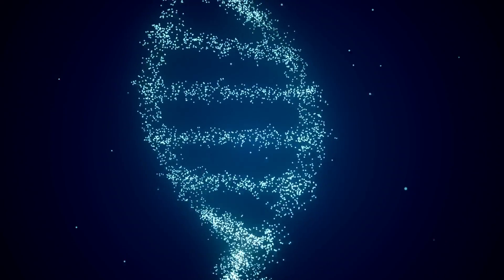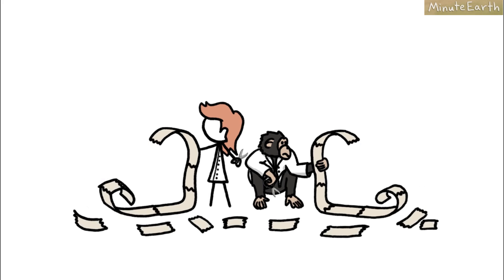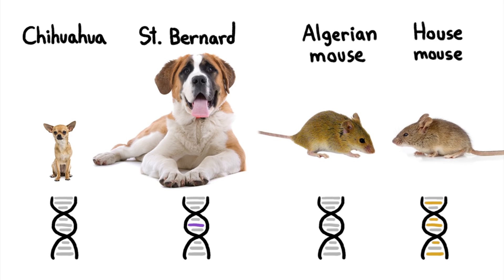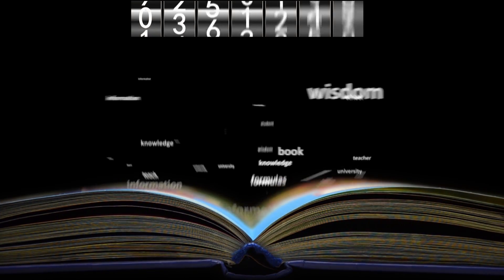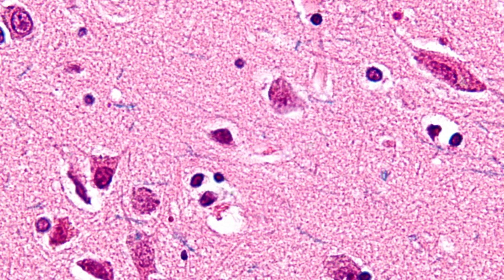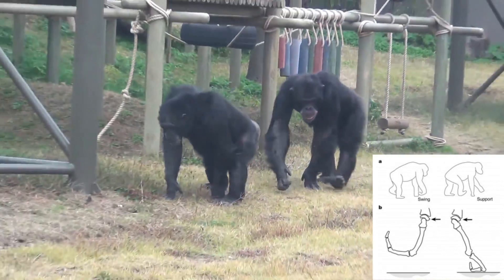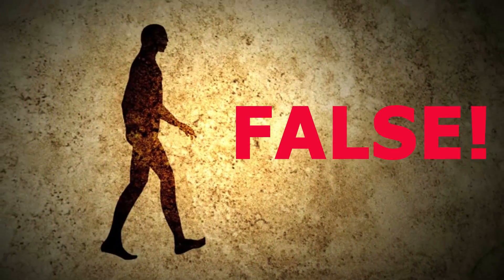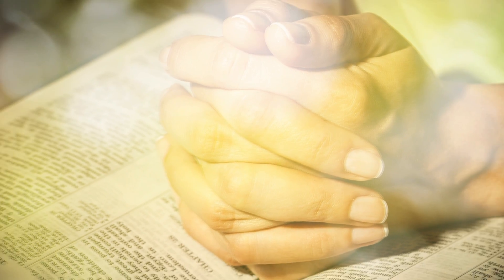Human Chimp DNA Similarity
This video evaluates the claim that humans and chimps have 98% to 99% DNA similarity.